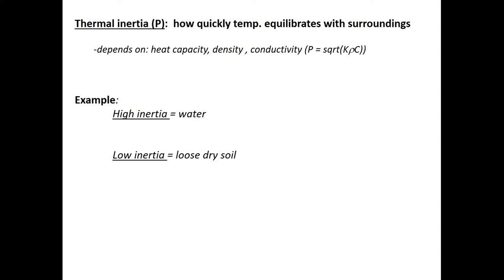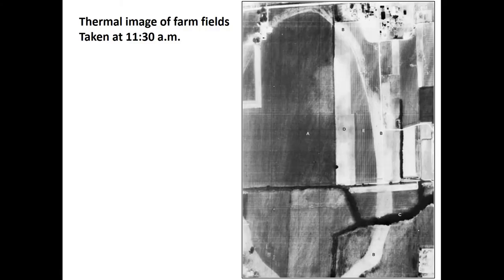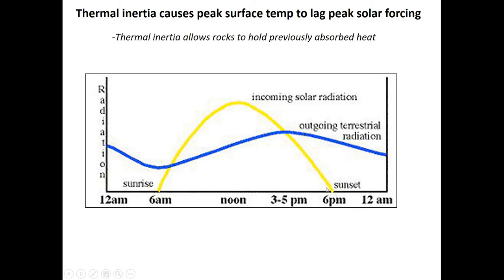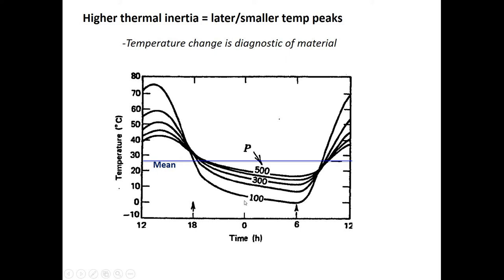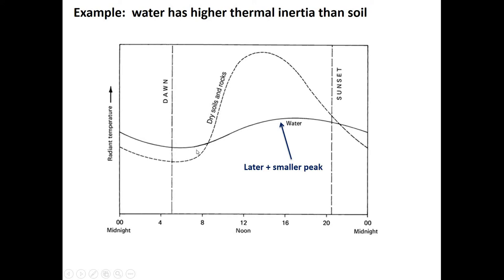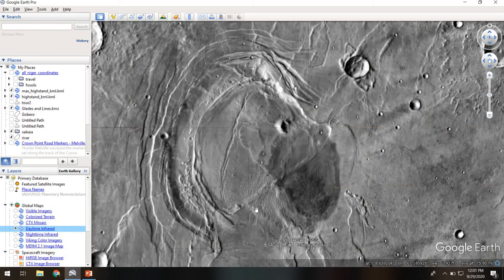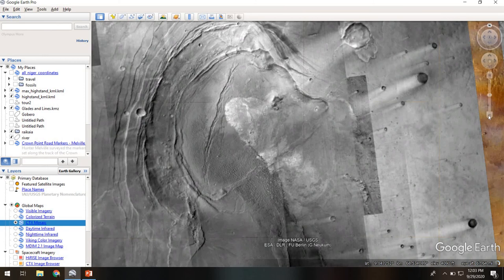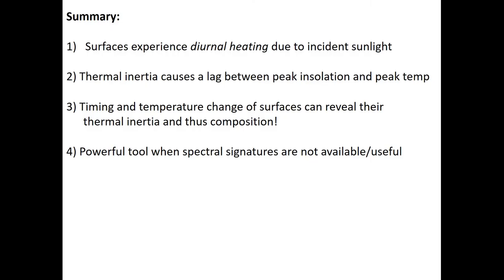Using Thermal Inertia to Discriminate Geologic Features (Class 7 - V3)